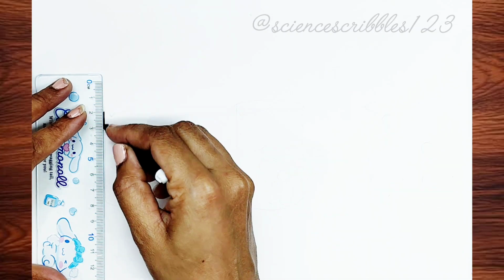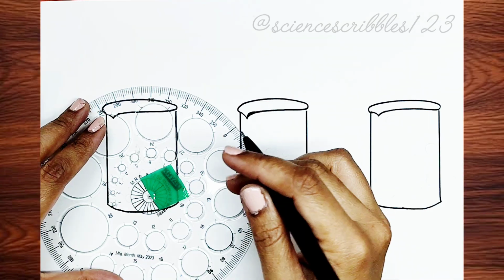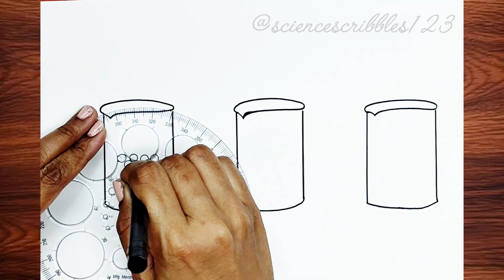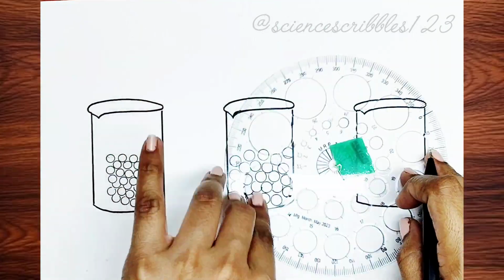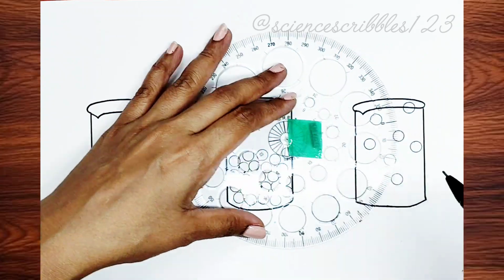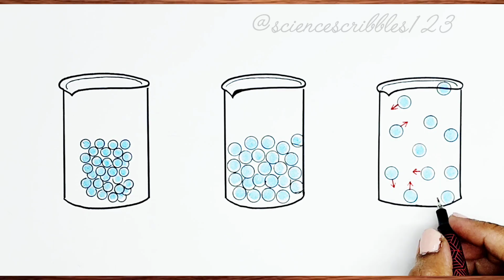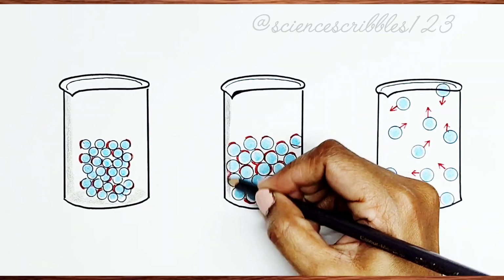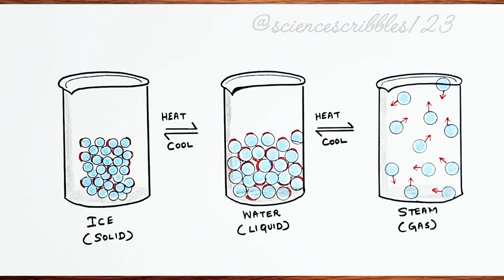How to Draw Changes in States of Matter | Solid, Liquid, and Gas Explained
In this fun and educational video, you’ll learn how to draw the changes in the states of matter—solid, liquid, and gas—while also understanding the science behind each transformation. This step-by-step drawing tutorial is perfect for young students who want to learn science in a creative and visual way.

We explain key concepts such as melting, freezing, evaporation, condensation, and sublimation using simple and colorful drawings. This video makes it easy for children to remember scientific terms and processes through engaging visuals and real-life examples.

What You’ll Learn:

How to draw solids, liquids, and gases

The process of changing states of matter

Easy science terms explained clearly

Examples from daily life like ice melting and water boiling

Ideal for school science projects and visual learning

Perfect for:
Kids, parents, teachers, homeschoolers, and anyone interested in combining science with drawing.